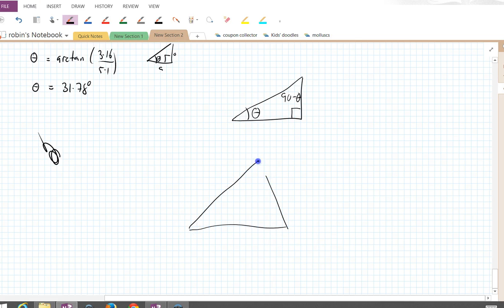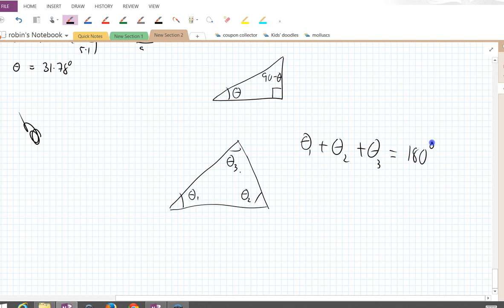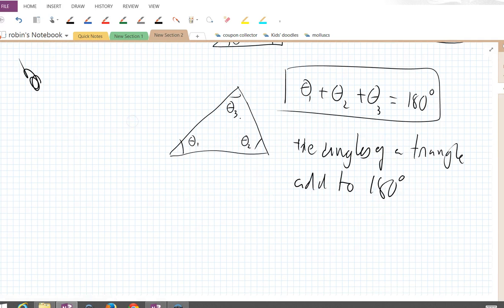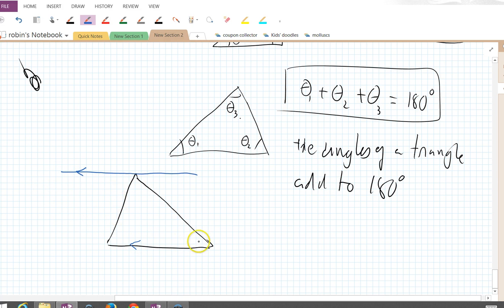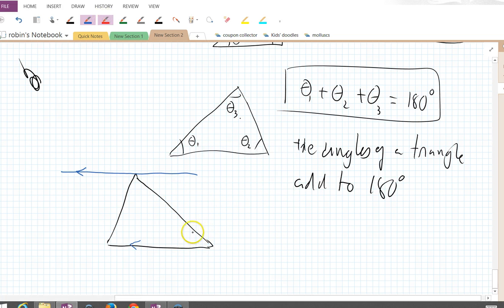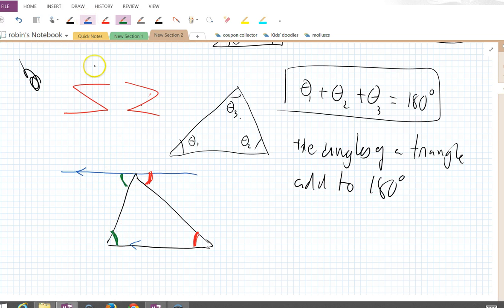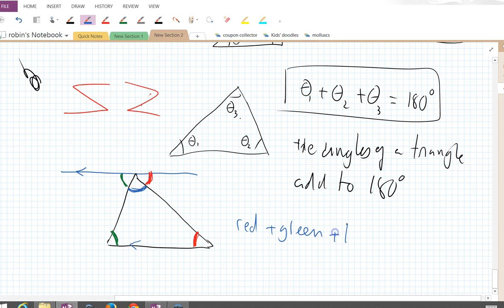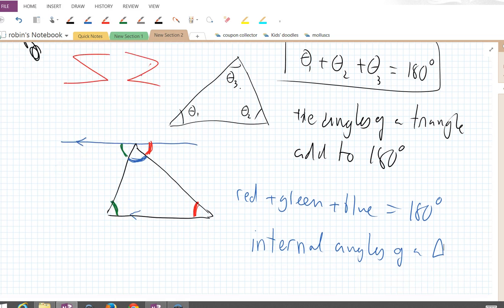Trigonometry 31: Internal angles of a triangle add to 180⁰